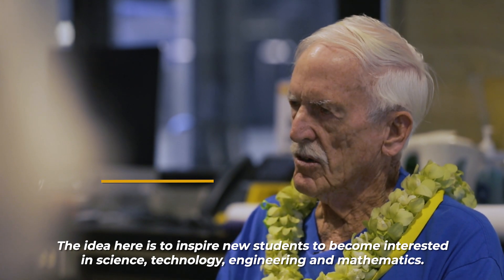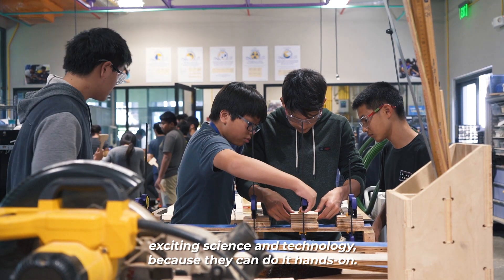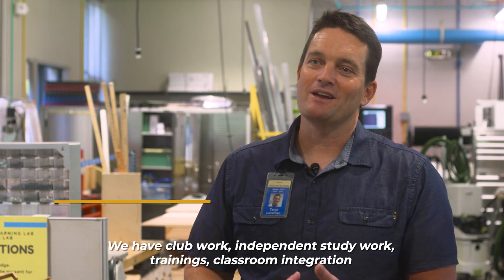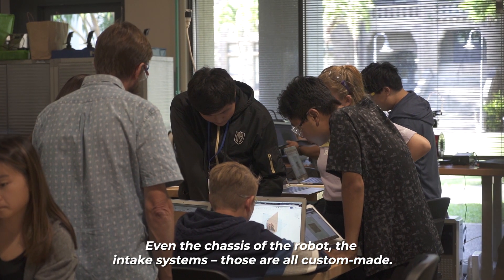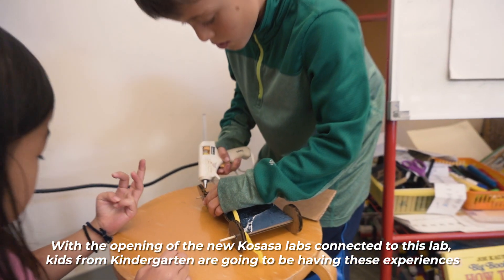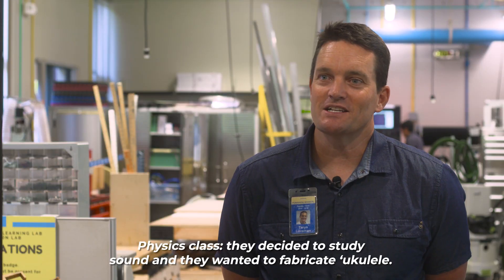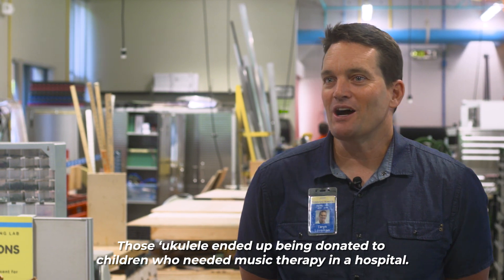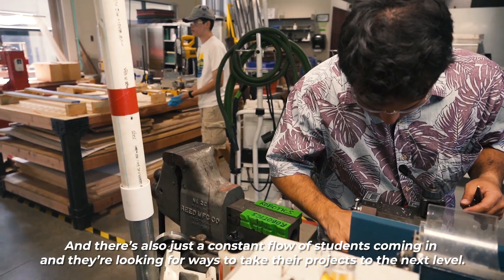D. Kenneth Richardson ’48 Learning Lab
Designing real-world solutions to authentic problems is a hallmark of a Punahou education. The brand new D. Kenneth Richardson ’48 Learning Lab in the Mamiya Science Center is a design and fabrication lab where students of all ages have access to high-tech equipment, enabling them to create rapid prototypes of their designs as part of the design thinking process. Watch this video for a peek at this innovative new space.

Learn more about Punahou alumnus Ken Richardson ’48 and his innovative vision